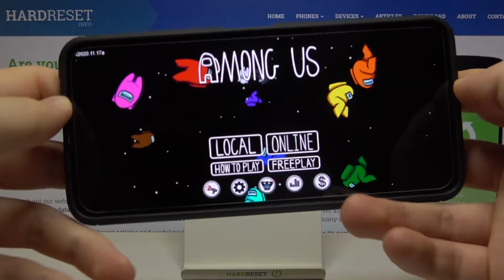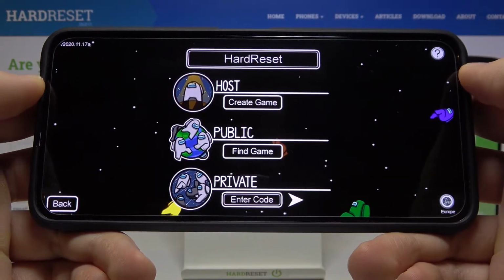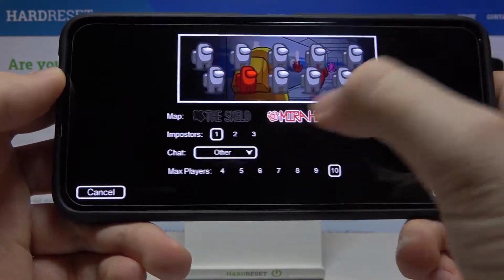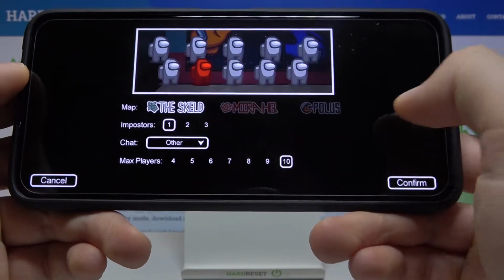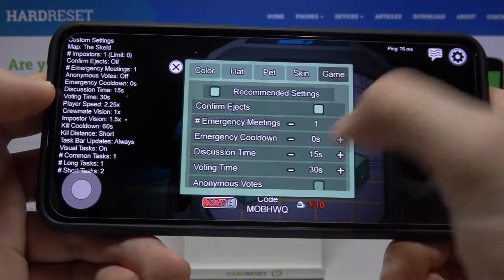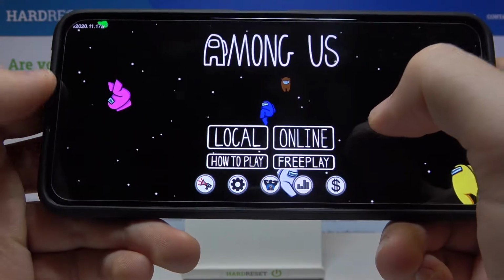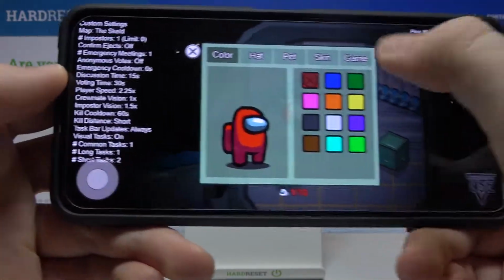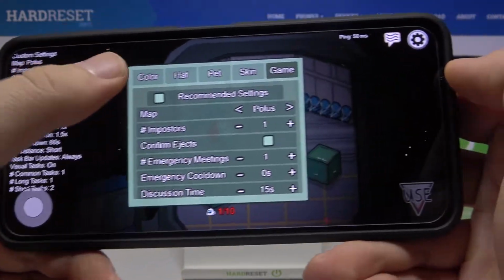How to Change a Map in an Online Game Among Us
In this video tutorial, we show you how to change the map in an online room in Among Us. This method is a bit different from changing the Map in a Private Room, so if you don't know how to do it, you are in the right place.

How to Switch a Map in an Online Game Among Us? How to Set Up a Map in an Online Game Among Us? How to Adjust a Map in an Online Game Among Us? How to Create a Map in an Online Game Among Us?